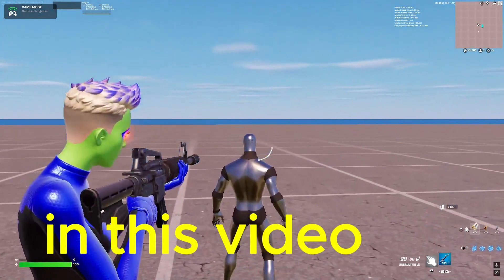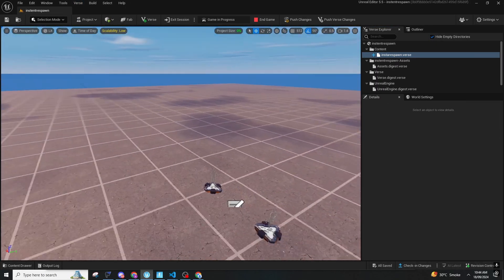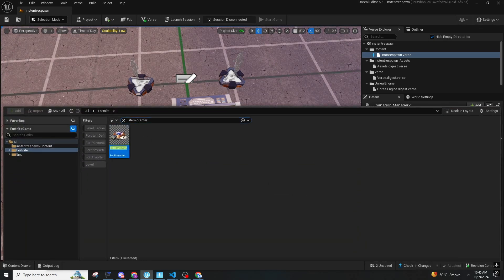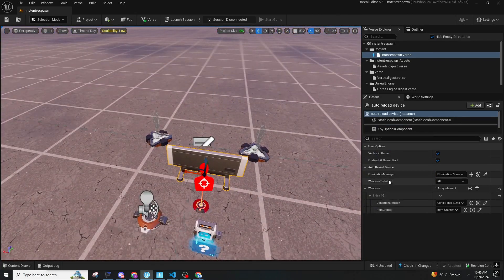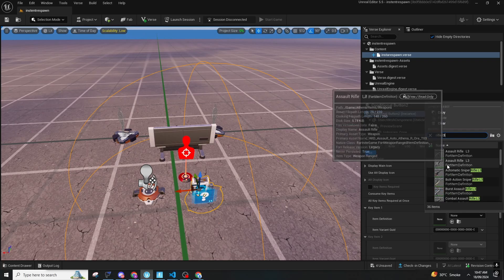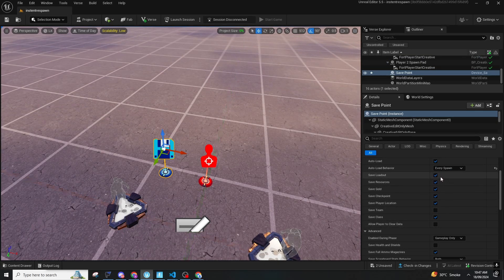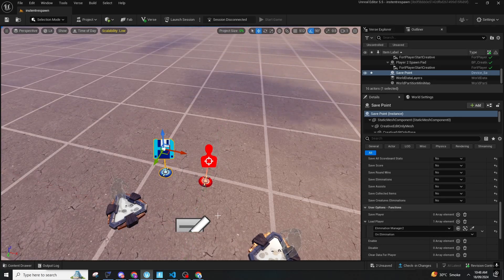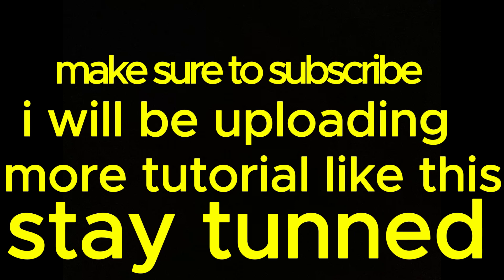UEFN EXPERT Shares Top INSTANT RELOAD SYSTEM Techniques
『 In This Video I Show You How You Can Make Instant reload in uefn

Video Editor: ‪@Code_PHANTOMYT‬ (Myself)

Thumbnail Creator:  ‪@Code_PHANTOMYT‬ (Myself)

0:00 - Intro
0:10 - Method # 1
3:00 - Method # 2
4:20 - Method # 3
4:56 - Outro

lov u ♡ 』